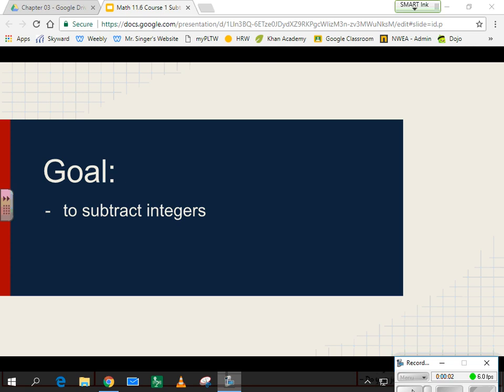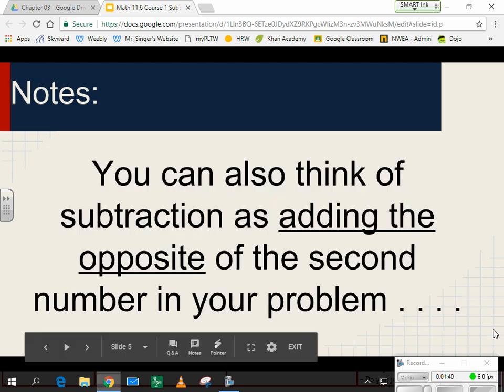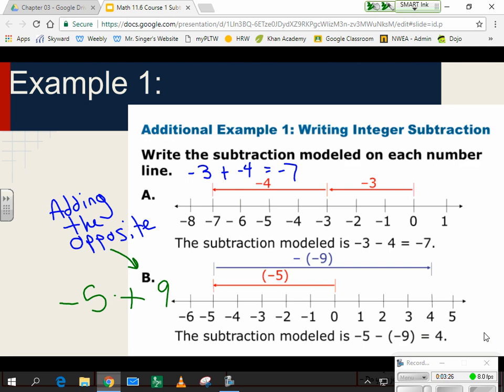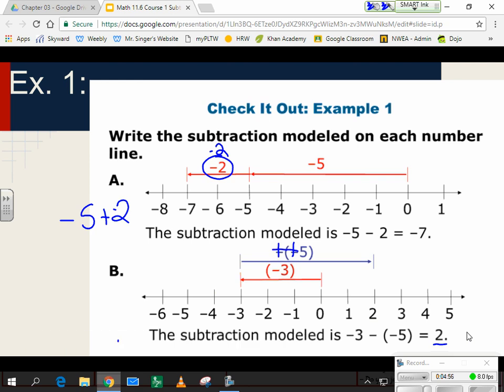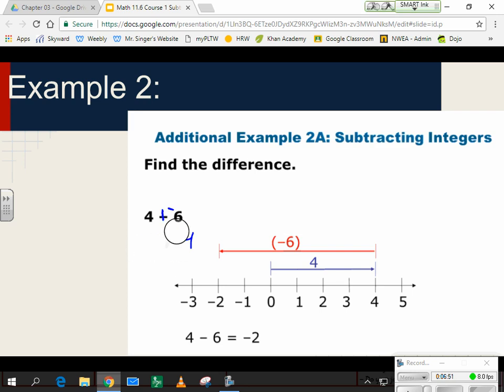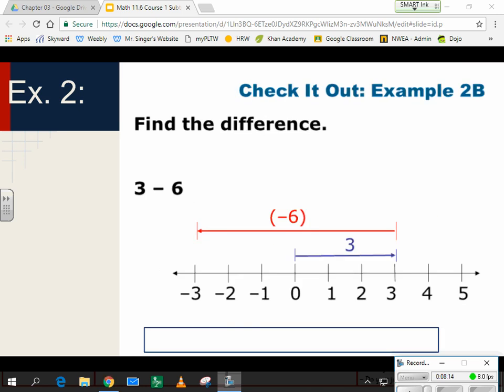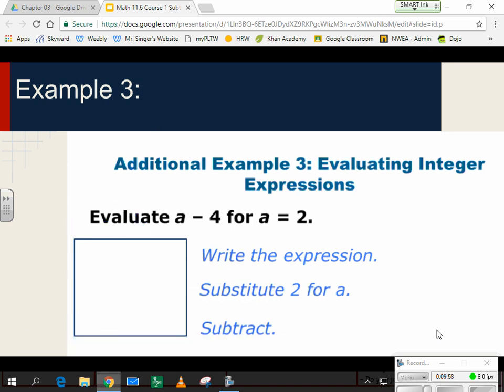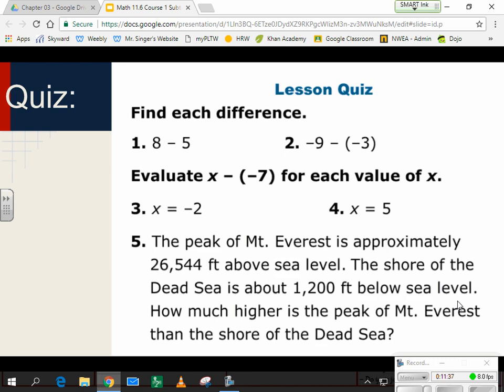11.6 Subtract Integers